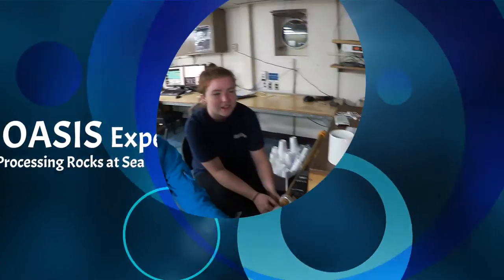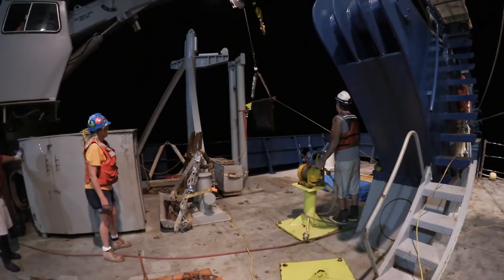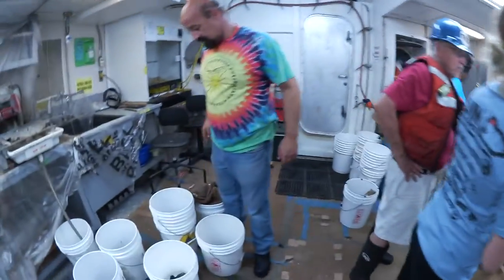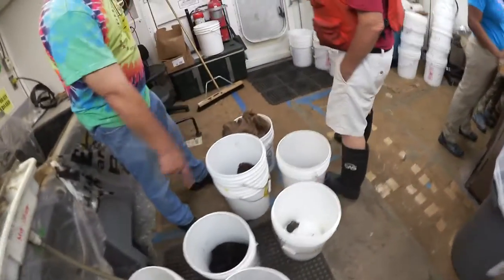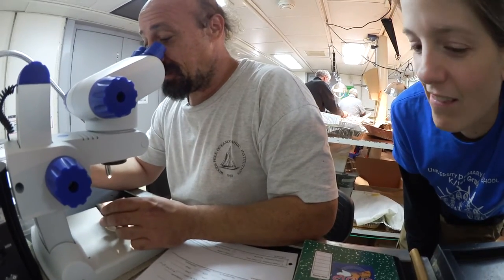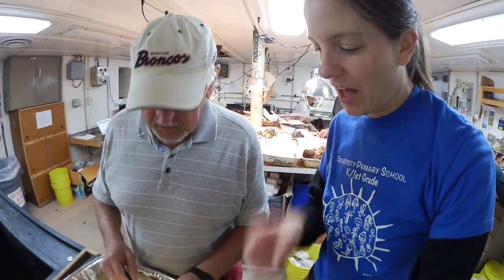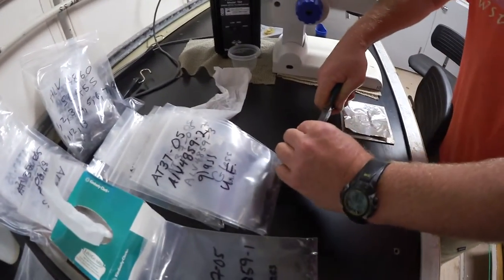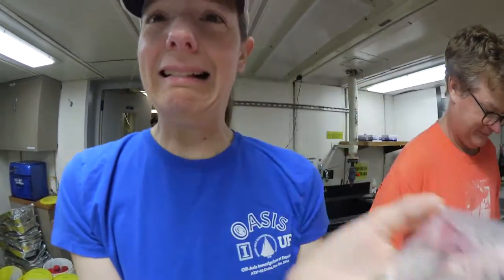[OASIS Ep. 13] Processing Rocks at Sea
A critical observation for scientists studying volcanoes is rocks! On the OASIS Expedition we used two different methods to collect rocks from the seafloor. The Alvin submarine allowed us to “hand” pick the rocks we wanted to bring back to shore to analyze. We also used a metal dredge, which is dragged along the seafloor and can collect rocks it runs into. The dredge is not as sophisticated, but it does allow us to quickly sample features of interest. Once the rocks are collected, we go through a series of steps at sea to prepare the rocks for analysis back on land. In this video, we walk through those steps to give you an idea of what it is like to process rocks at sea.

In this video: Dr. Trish Gregg (OASIS Chief Scientist, UIUC), Emma McCully (WHOI Research Assistant), Bridgit Boulahanis (PhD Student at LDEO, Columbia University), Charelle Trim (PhD student at the University of Florida), Valentina Romano (PhD Student at the University of Rome), Matt Smith (University of Florida), Ian Ridley (USGS), Steve Shirey (Carnegie DTM), Yan Zhan (PhD Student at UIUC), Denny Geist (NSF).

Video from DSV Alvin is courtesy of P. Gregg (U. Illinois), D. Fornari (WHOI), and M. Perfit (U. Florida), co-chief scientists of OASIS cruise AT37-05 on RV Atlantis funded by the National Science Foundation. Video taken from DSV Alvin using WHOI MISO Facility deep-sea camera systems and Alvin cameras. Copyright WHOI.